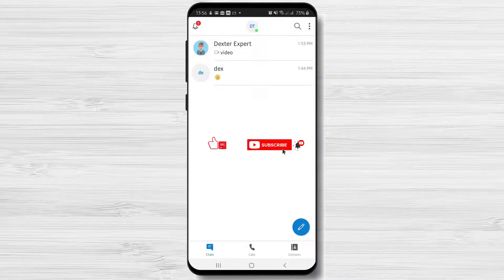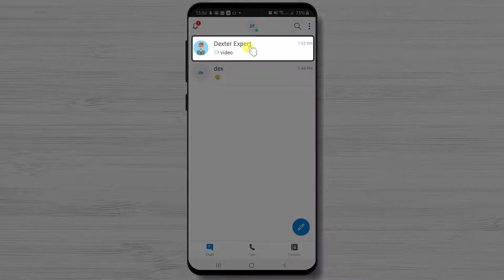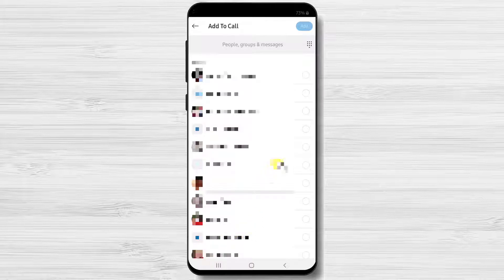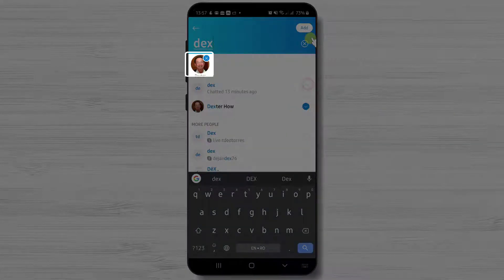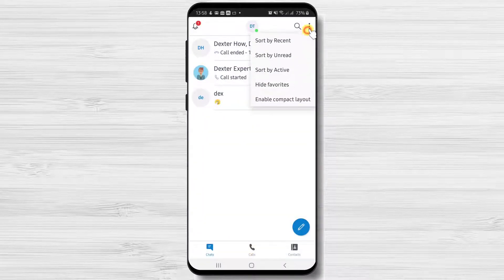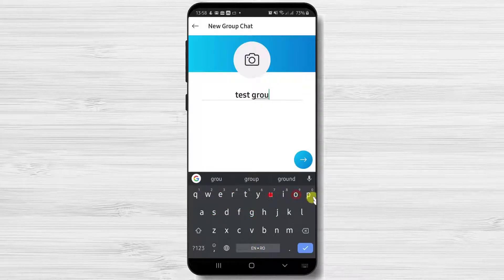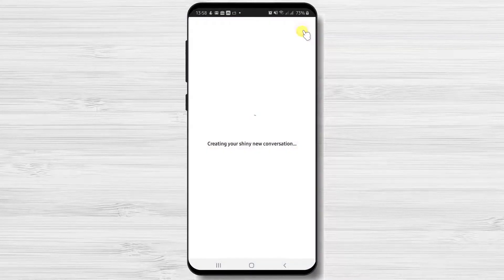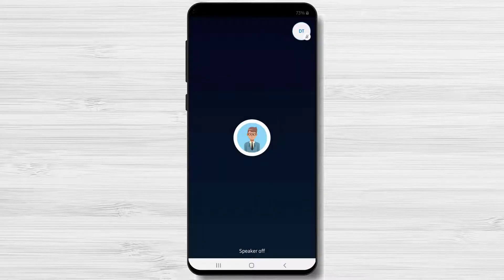How to Create a Conference Call On Skype for Android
So if you wish to create a conference call on Skype for Android follow this step-by-step tutorial.

If you wish to create a conference call on Skype please follow these steps. You have 2 options to start a conference call.

Let’s see what can you do if you are already on a call with somebody and want to add another person to the call. So I will just go to start a call with somebody. So tap that person's name. Now let me tap the call button. So the call has started.

Now tap the 3 dots from the bottom right. Tap add people from this menu. From the list select what person you wish to add to a conference. If you have a big list you can easily search the contact. Tap on that person to check that you wish to add that person.

If you added by mistake somebody you can easily delete them before you call them… by tapping the x button near their profile picture. After you have added the persons you want to tap on add. Now the persons will be called and after they accept you will start the conference call.

Another way to start a conference call is to create a group for that conference call. Tap on this button from the bottom. Now tap on New group chat. On this Group name write the name of the conference you want. After this select the persons who you wish to add to a group. After you have done this just tap done.

In this new group just tap on the call from the top and you will start your new conference. Like the simple call on a conference group, you have the same options to add more persons, Share screens, and record meeting. This is quite useful